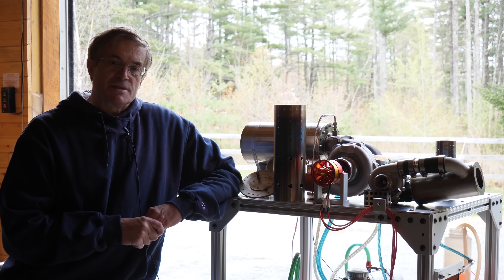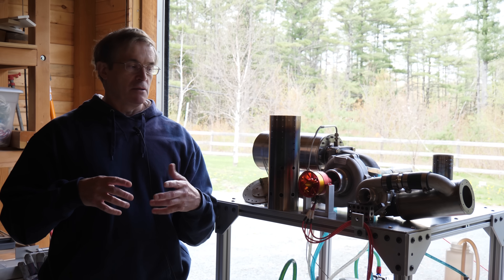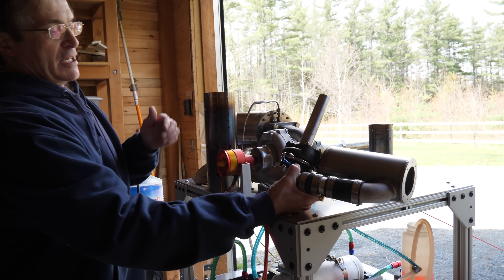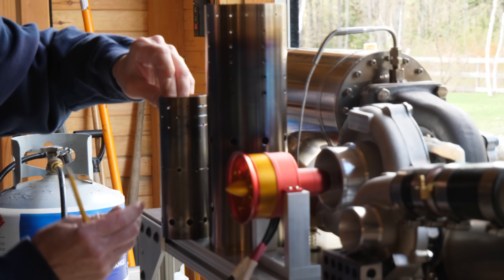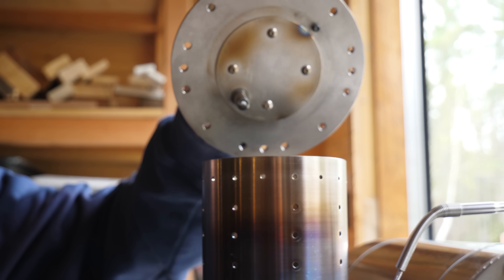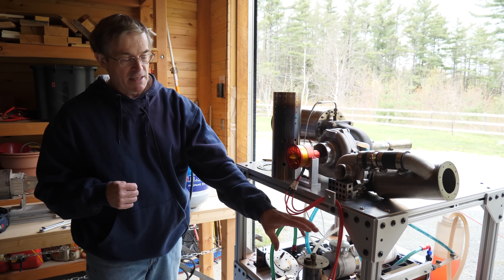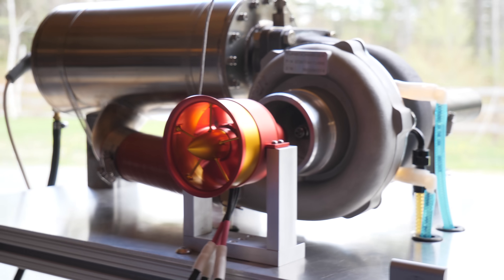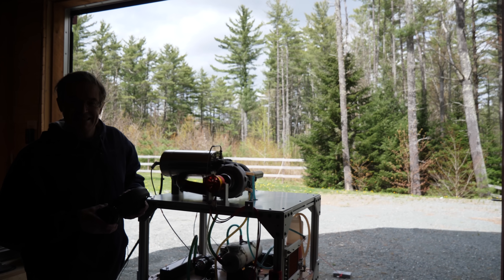Catching Fire - Refining the Jet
We built a bigger, better turbojet engine. I learned a lot from our first engine, located a better turbo charger, improved the fuel delivery and the combustion process along with substantially increasing the thrust.